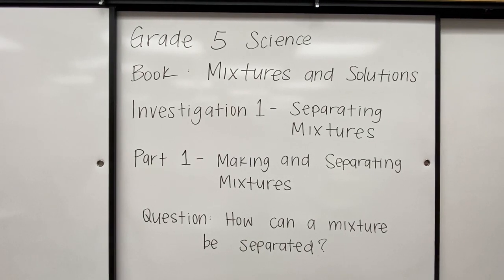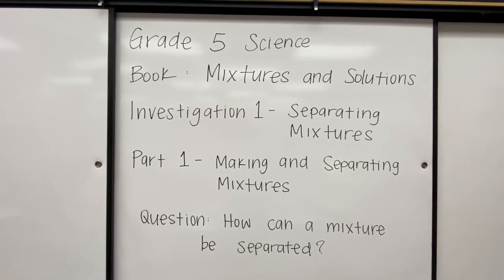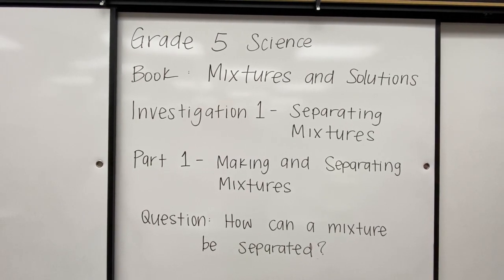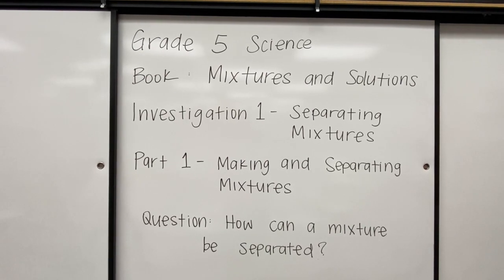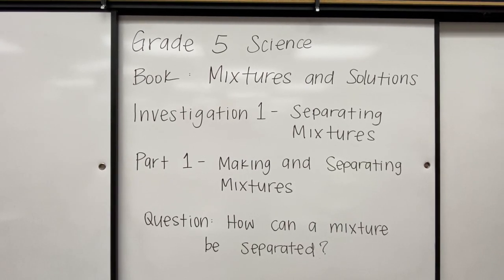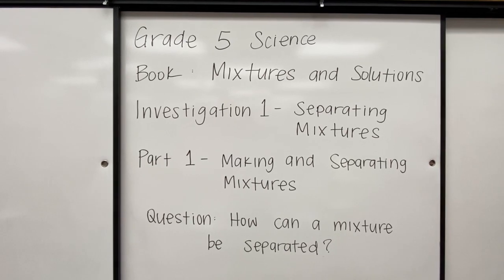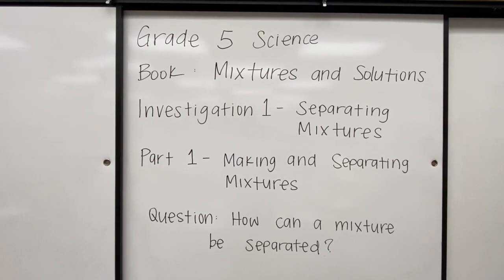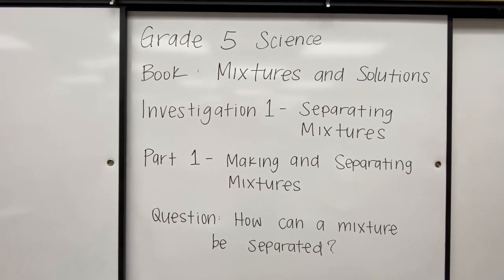Grade 5- Making and Separating Mixtures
This video is about Grade 5- Making and Separating Mixtures